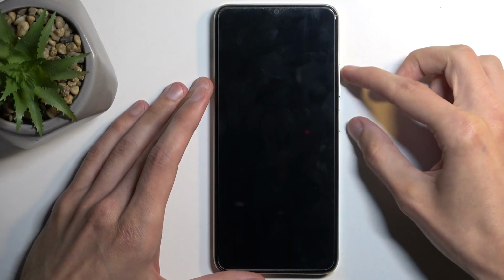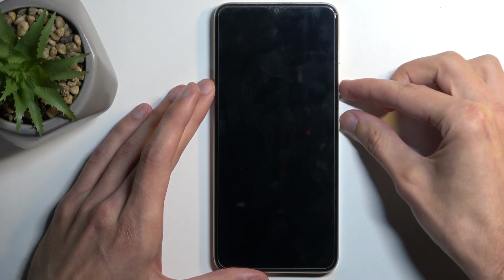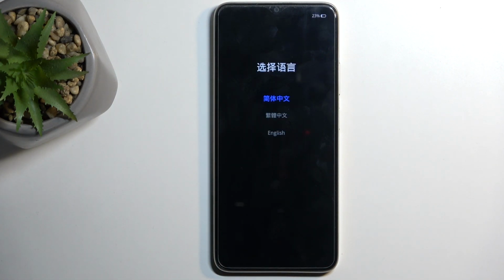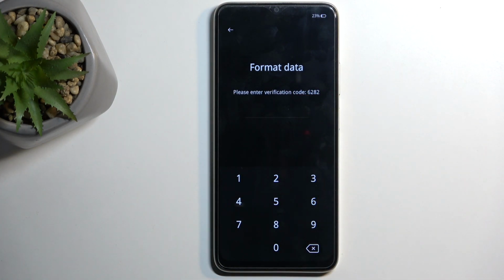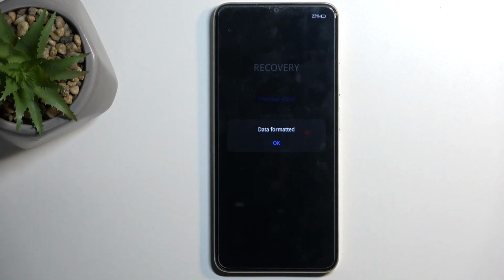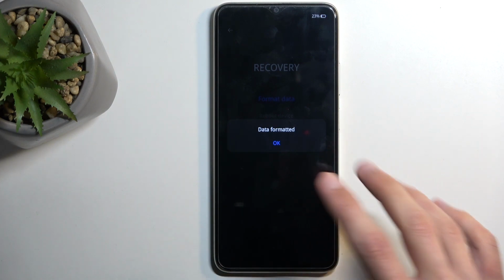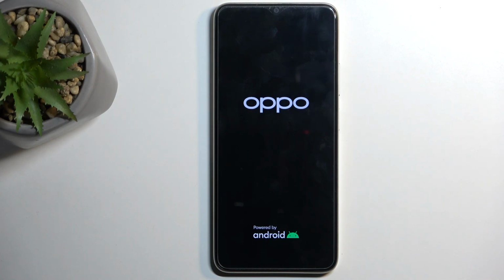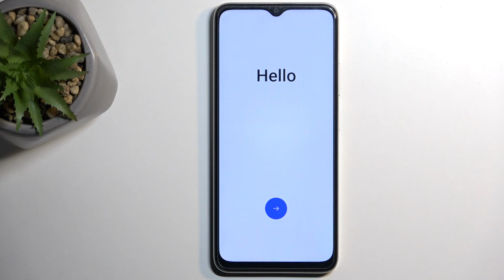How to Hard Reset OPPO A2x via Recovery Mode?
Find out more info about OPPO A2x:
In this tutorial, we'll walk you through the process of performing a hard reset on your OPPO A2x using the Recovery Mode. Whether you're troubleshooting issues or preparing your device for a fresh start, we'll cover the essential steps and precautions to ensure a successful reset.

How to hard reset the OPPO A2x via Recovery Mode? When might you need to perform a hard reset on the OPPO A2x? What precautions should be taken before a hard reset to avoid data loss? How does a hard reset via Recovery Mode differ from a standard factory reset? What are the implications of a hard reset on data, settings, and apps?